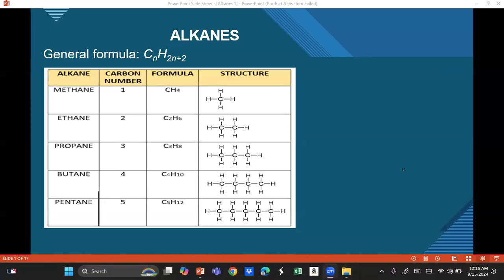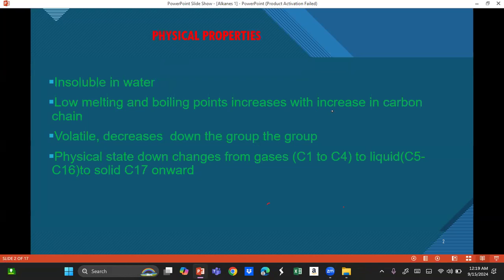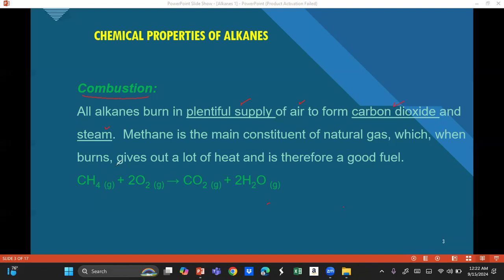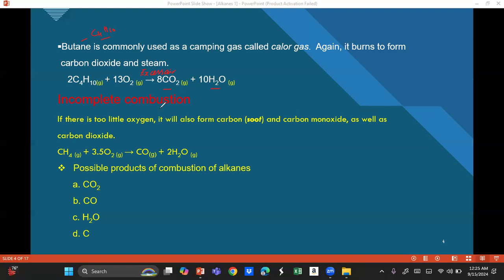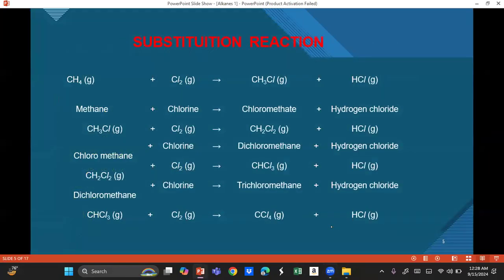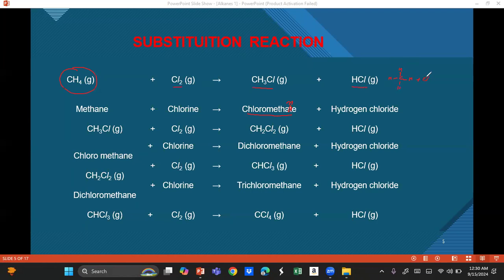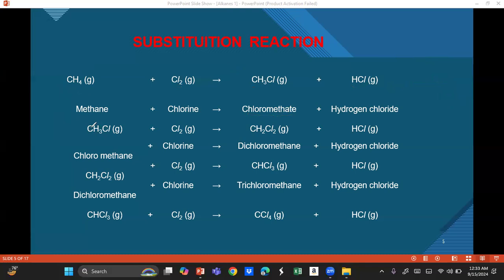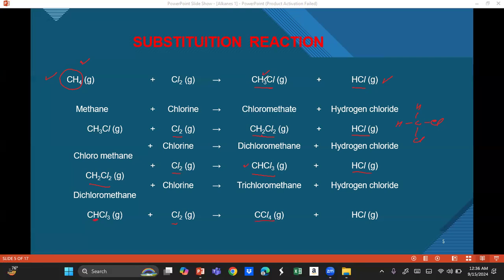physical and chemical properties of alkanes@fuseschool